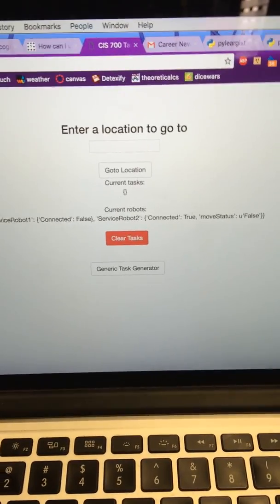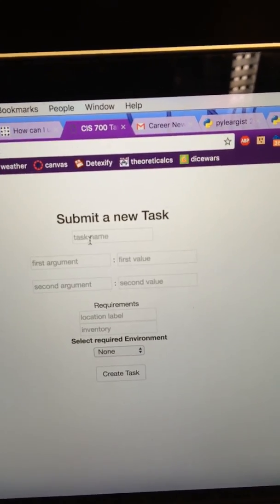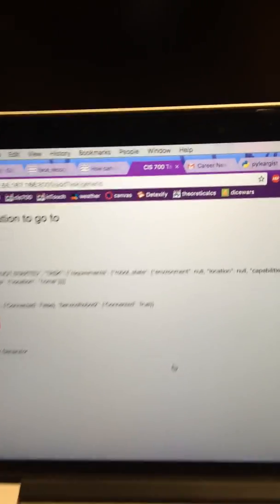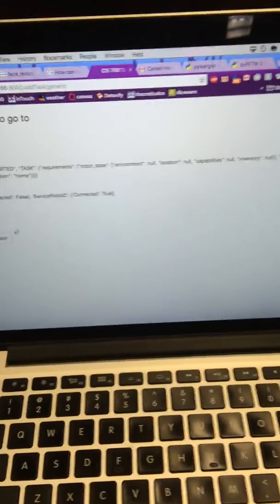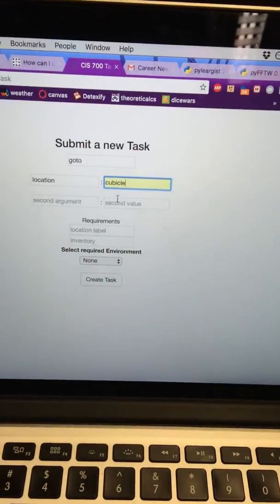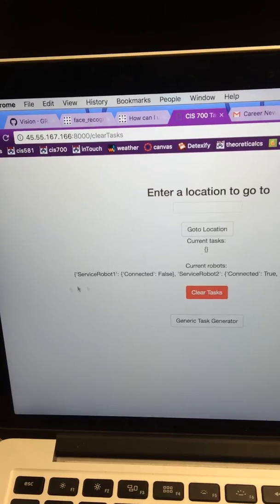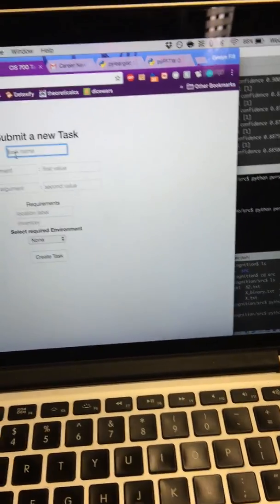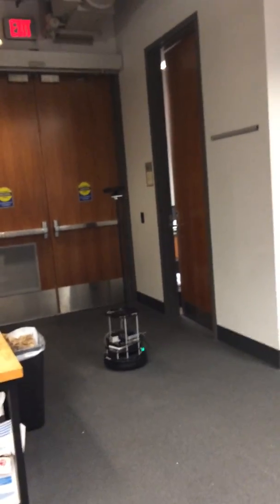CIS700 Team2: Environment Aware Tasks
Team 2 was interested in specifying requirements for tasks. One such requirement could involve the environment, so the robot will only do tasks in specific places. In this demo, we do either hallway or non hallway tasks since those are the most accurate. In the future, if there were more data in the scene recognizer and maybe different approach to classification, this might be more robust.